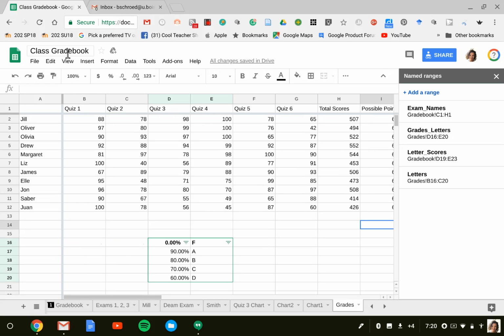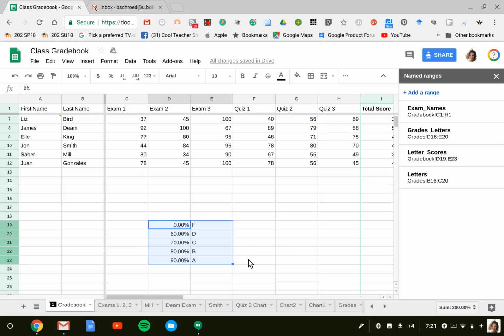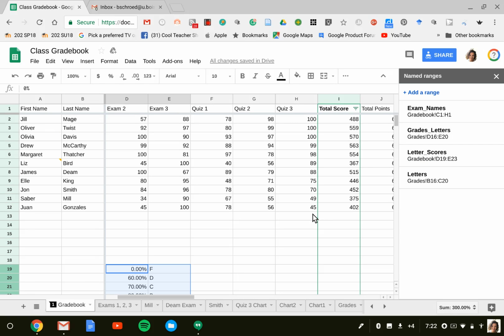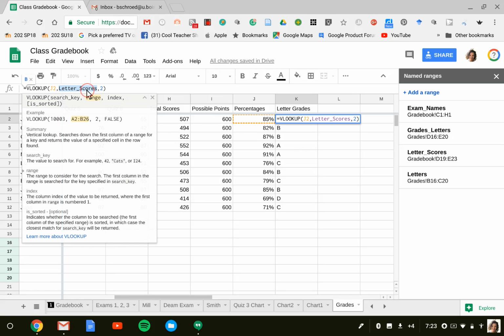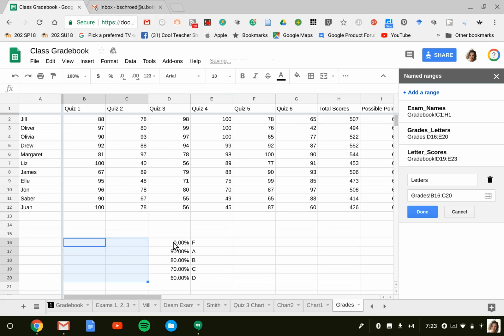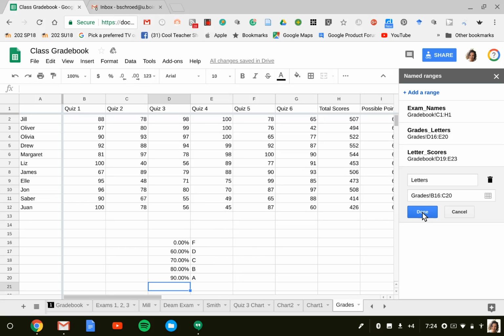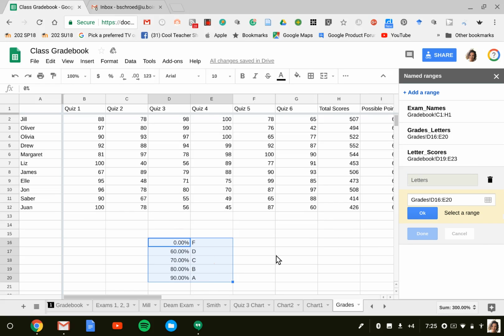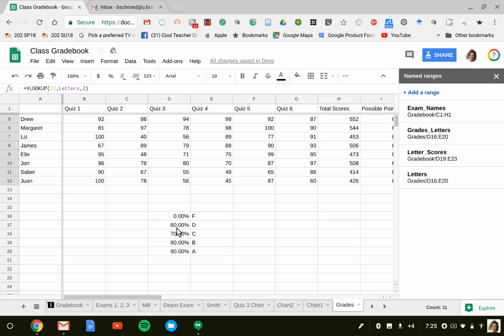Apr 17, 2018 7:26 AM